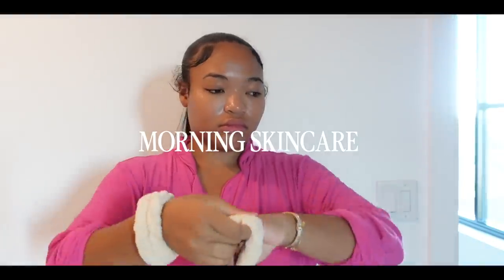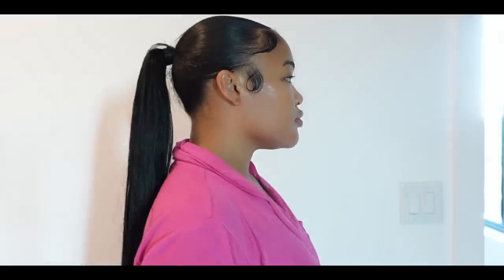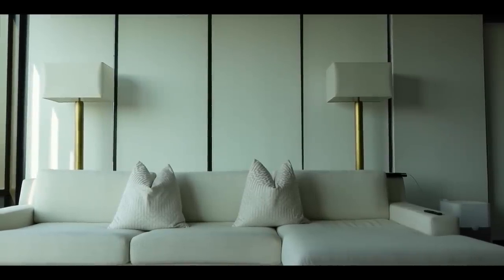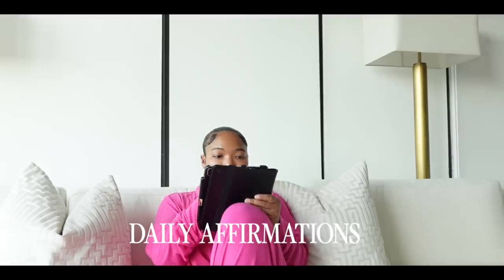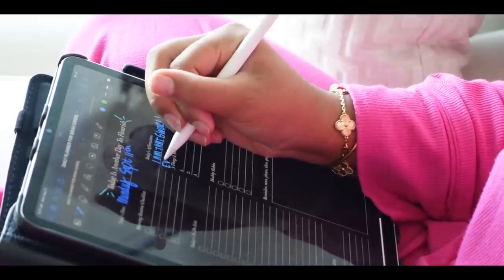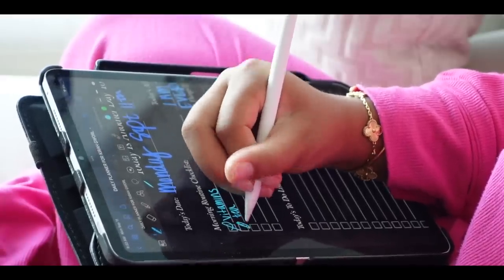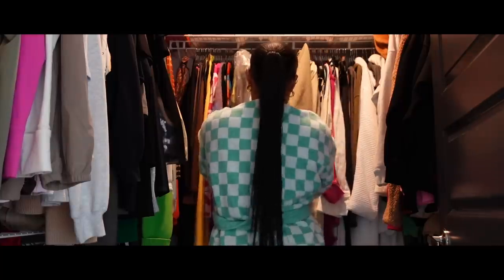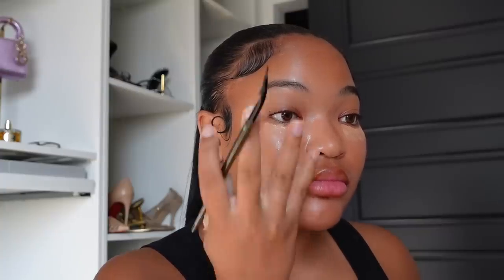My Relaxing Morning Routine | Alone Time, Daily Affirmations, Selfcare, Breakfast & New Habits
Hey GWORLL, welcome to my morning routine I been loving, hopefully this can bring you some inspiration on how to start the day, I love y'all.

Time Stamps:
00:00 Intro
00:25 Good Morning
01:13 Morning Skincare
02:50 Vitamins & Tea
03:43 Daily Affirmations
09:19 Hot Gworl Walk / Spotify Jam Playlist
11:46 Best Smoothie
13:19 Breakfast
15:59 Get Ready With Me
17:46 Productive Work Space & Coffee